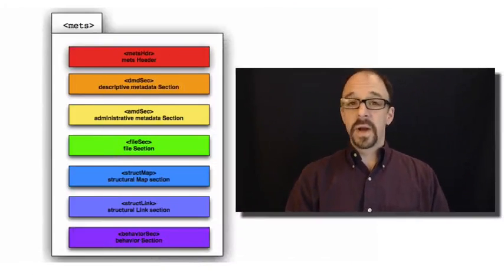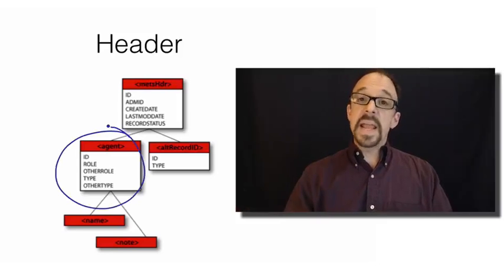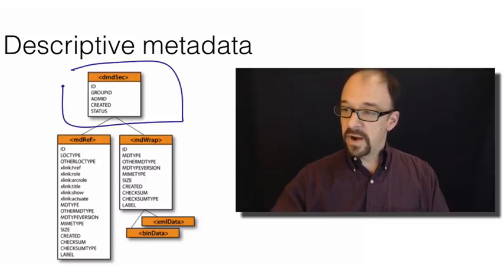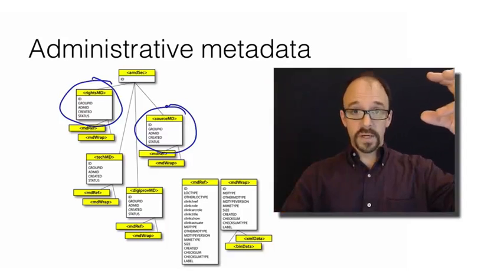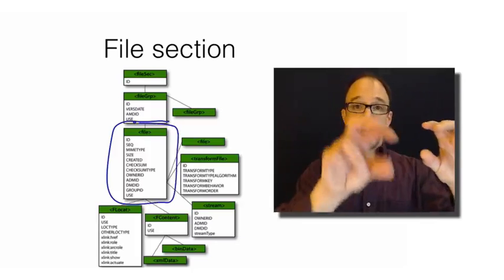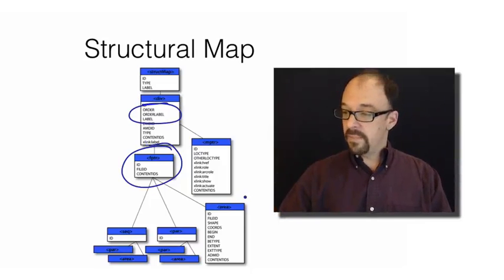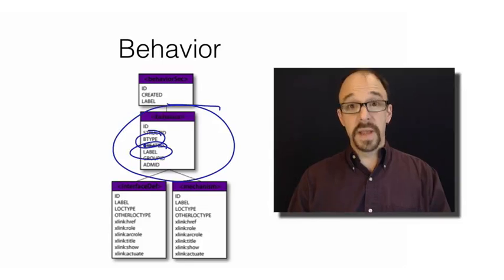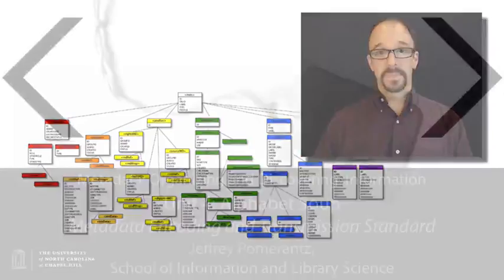Metadata MOOC 4-12: Metadata Encoding and Transmission Standard (METS)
Metadata MOOC
Unit 4: Alphabet Soup
Video 12: Metadata Encoding and Transmission Standard (METS)